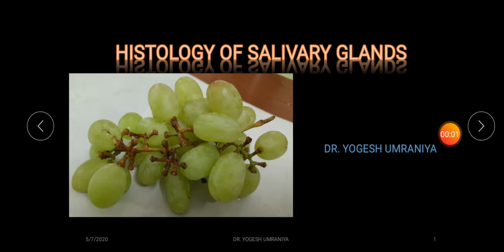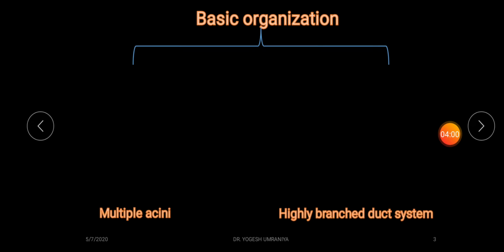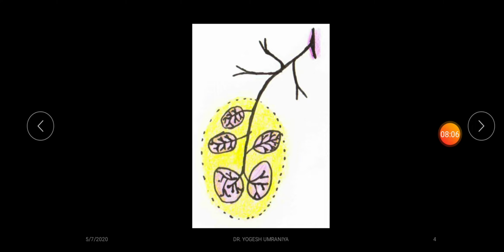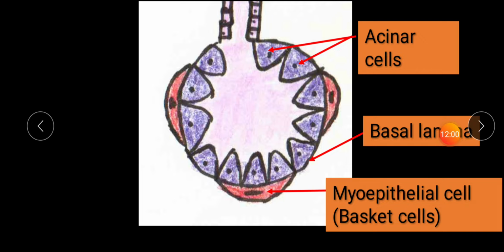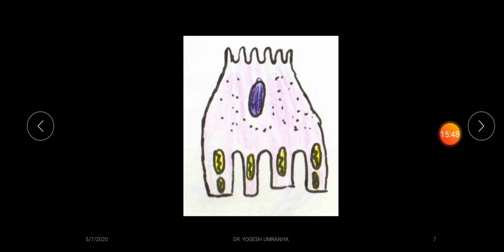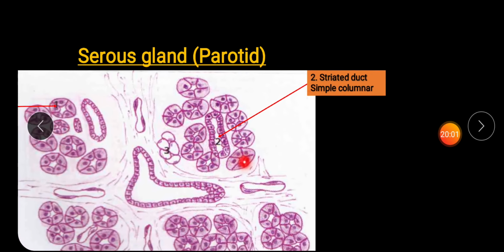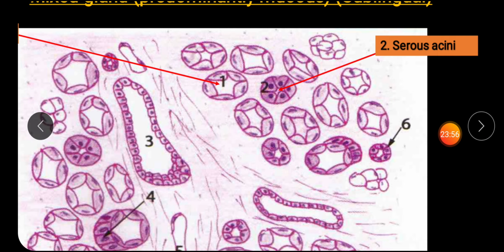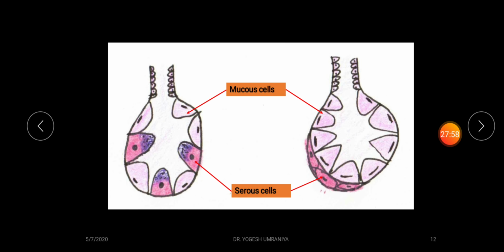HISTOLOGY LECTURE SALIVARY GLANDS 20200507 142236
courtesy review
hitav shah
use headphone for better audio performance.